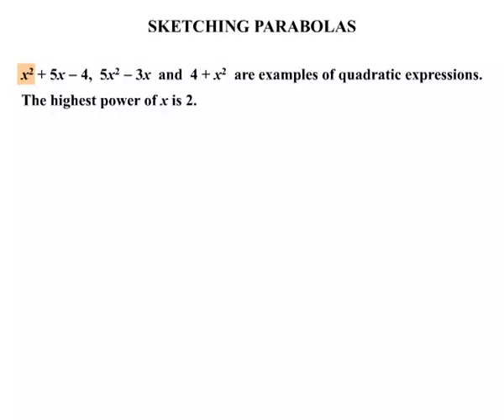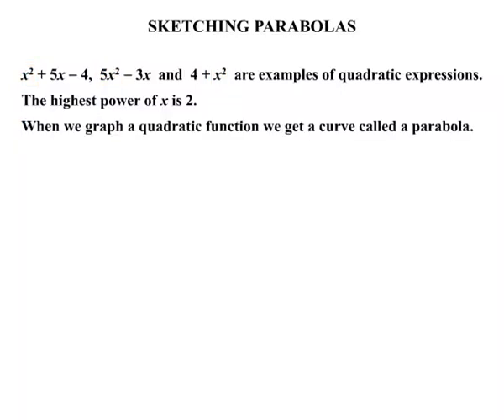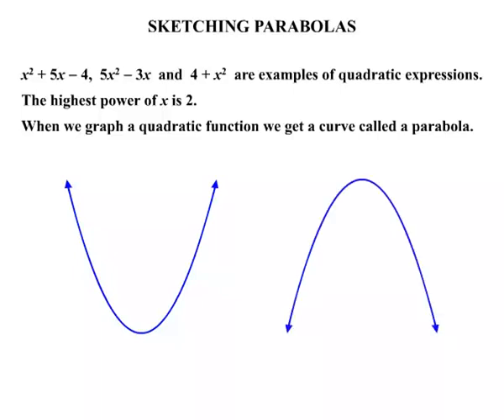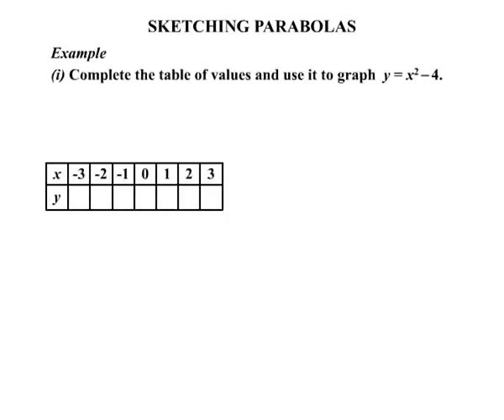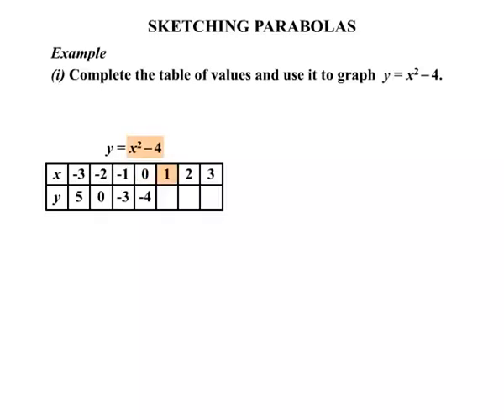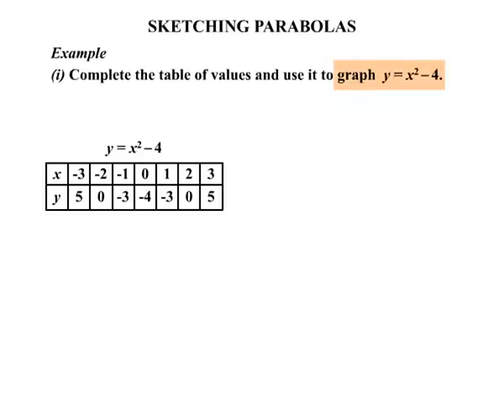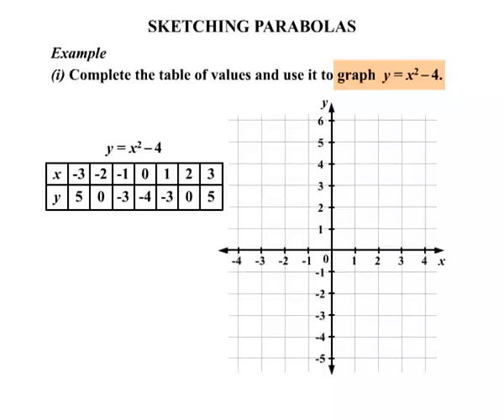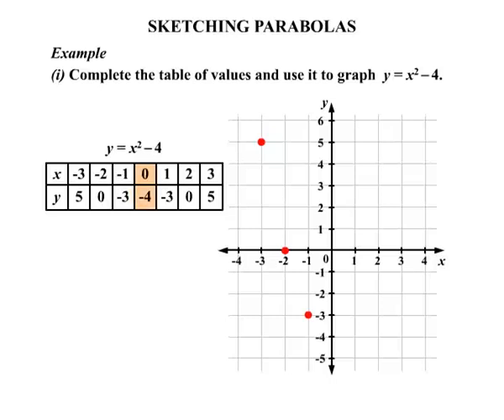Year 10 - NZ Level 5 Maths Lessons 2015: Sketching Parabolas